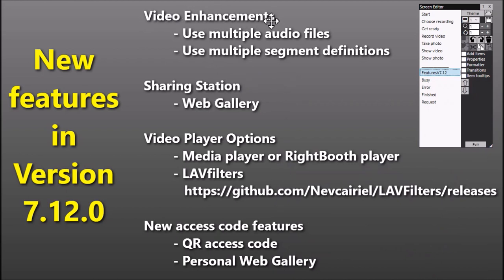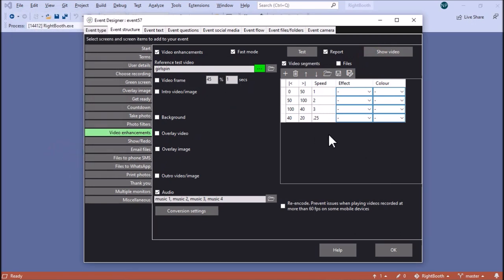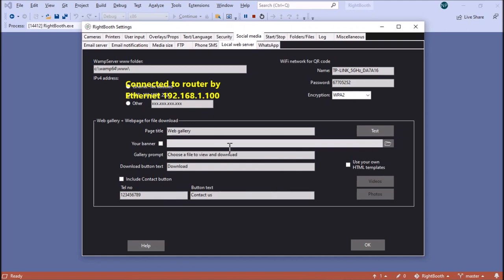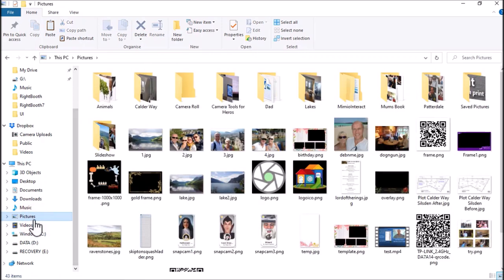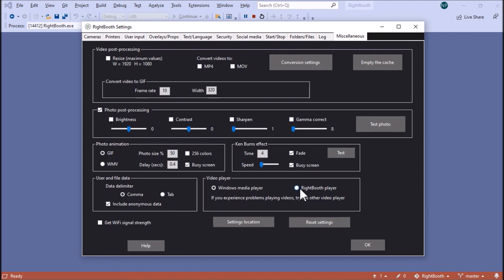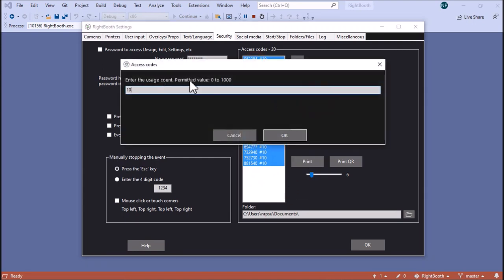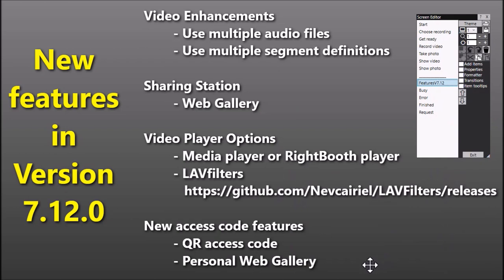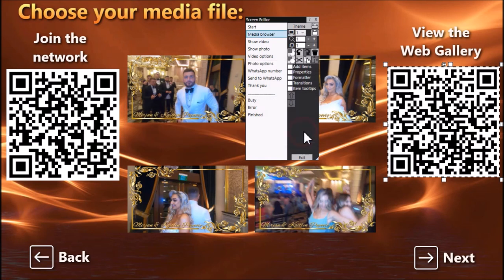New Features in RightBooth Version 7.12.0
Explaining the following new features:

- Use multiple audio files in video enhancements
- Use multiple segment files in video enhancements
- Web gallery
- Personal web gallery
- QR access codes
- Video player choice: Media player OR RightBooth player